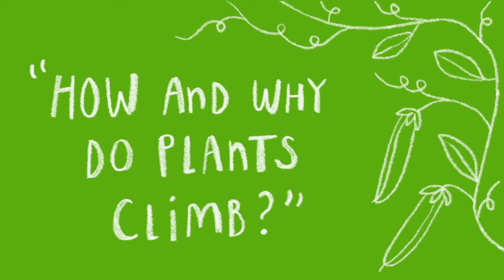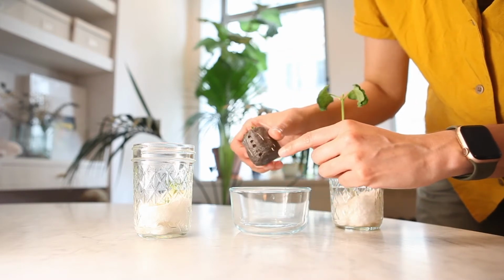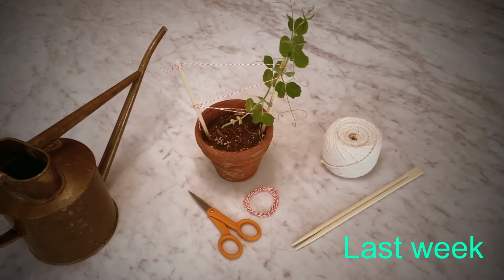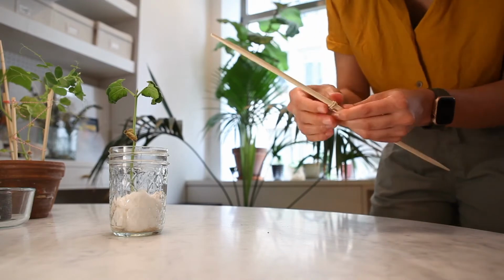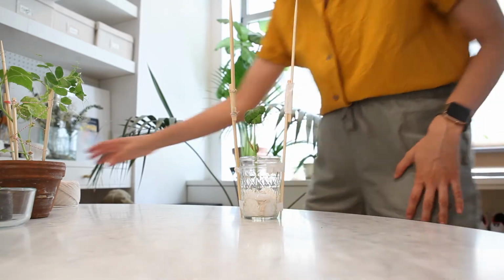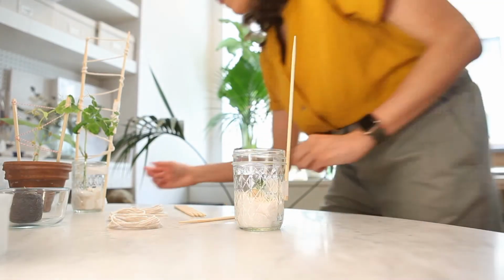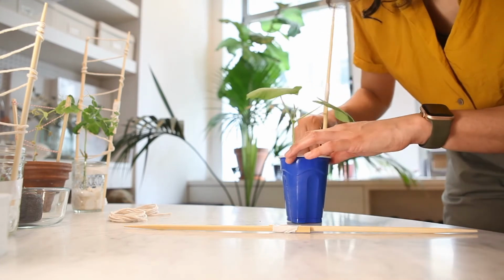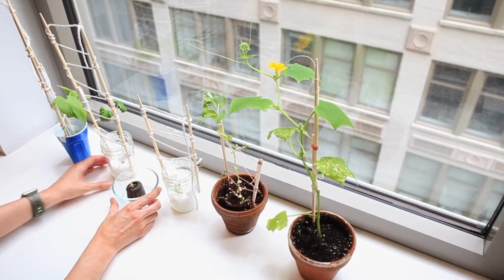Let's Investigate! How And Why Do Plants Climb? | Week 2